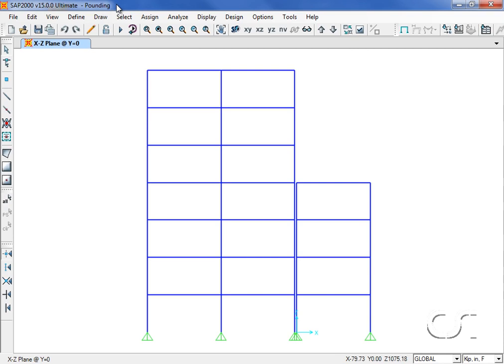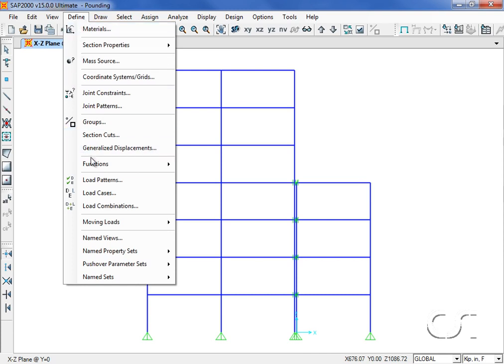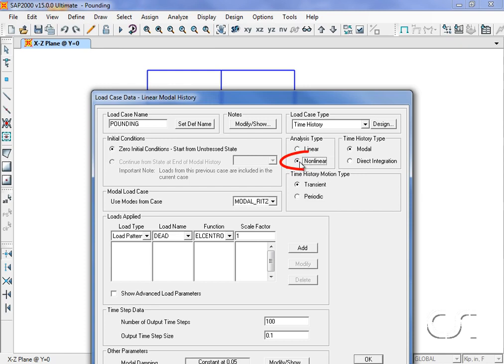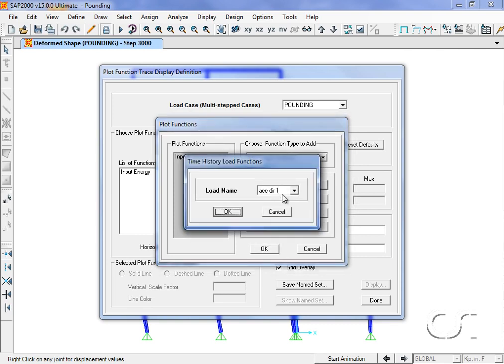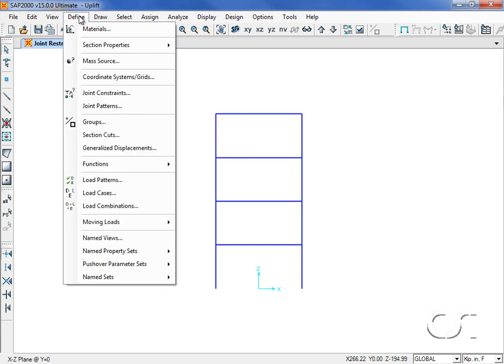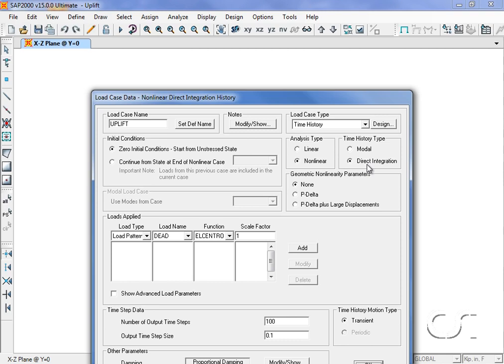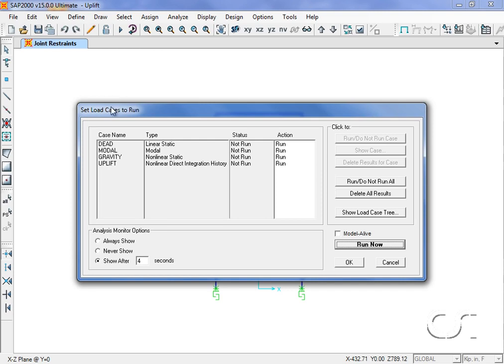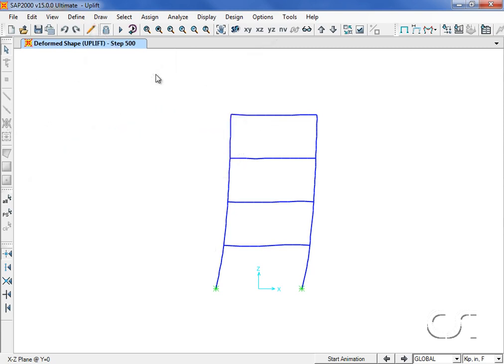⭕️ المان گپ (Gap) در نرم افزار SAP2000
Public Address to Receive BTC:
 bc1qruqkr2plqmdpc0yfjjtllztzuu6gxjnsjl9pzq

Public Address to Receive ETH:
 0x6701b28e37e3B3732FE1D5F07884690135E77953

 Public Address to Receive USDT:
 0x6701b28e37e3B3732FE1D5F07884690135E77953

Public Address to Receive BNB:
 bnb1jj2rerxk7nhn690w33gaeec939nhdk9spz3qv5

My Public Address to Receive LTC:
 ltc1qpcp4dr46ascv6qdadj090f0hvqn6n78rrjx663